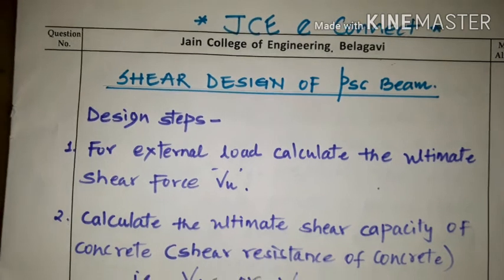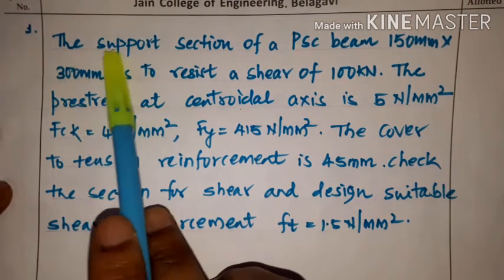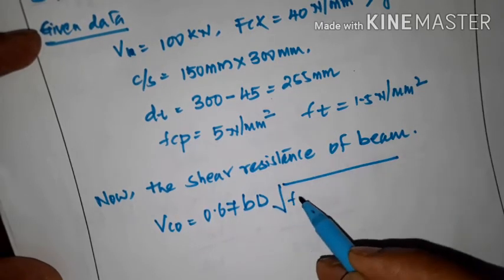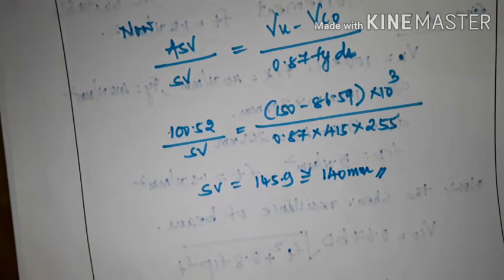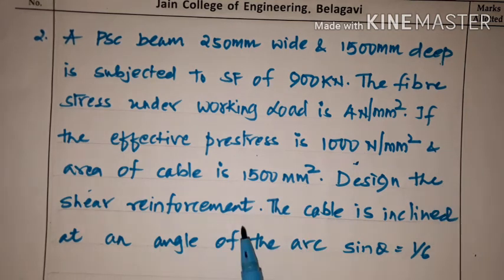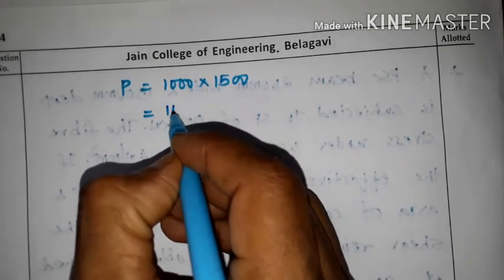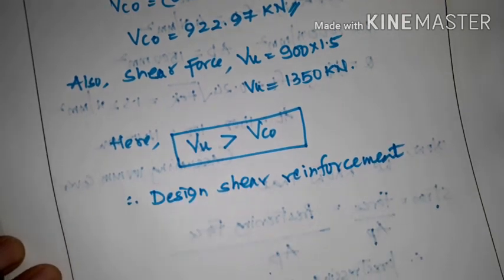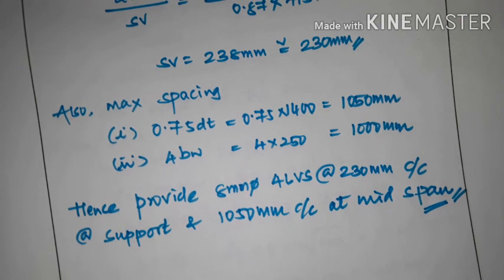Shear strength of Pre stress concrete beam - 11